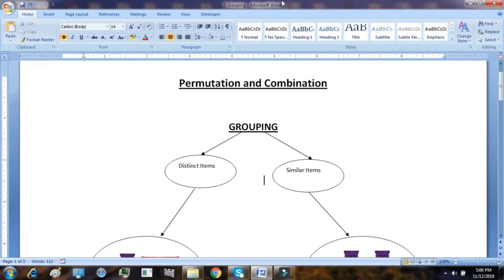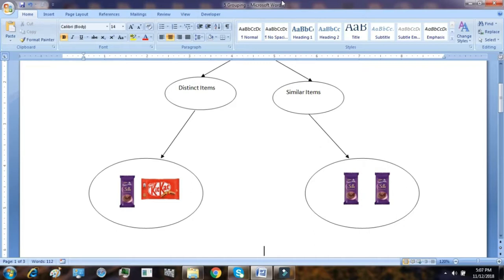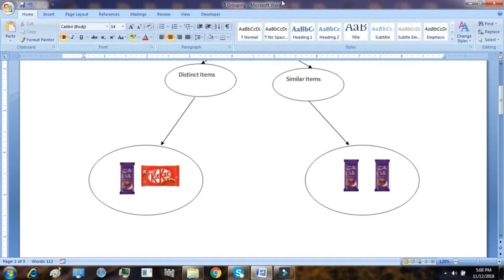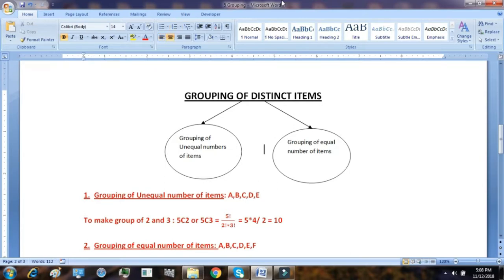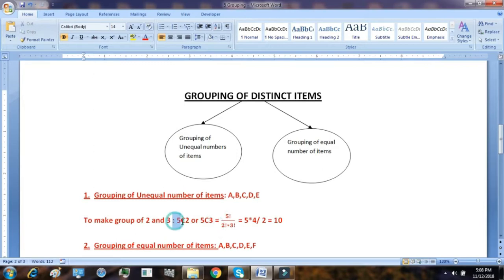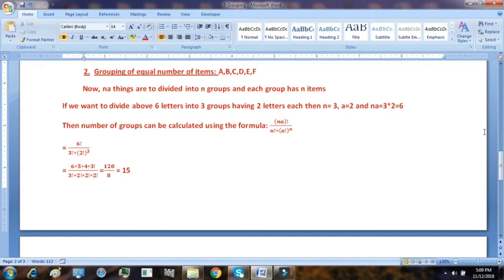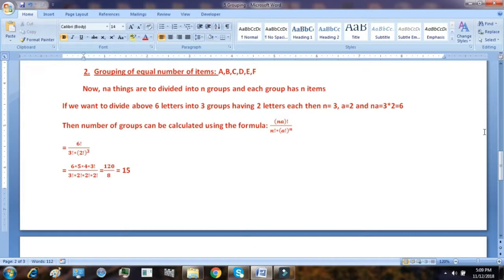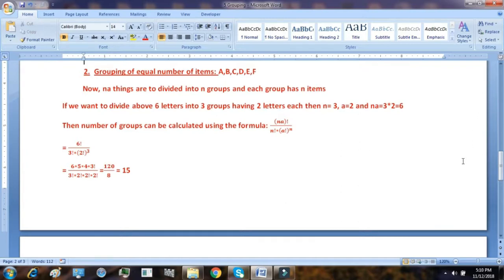Video 5 : Grouping of items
In how many ways can items be grouped?